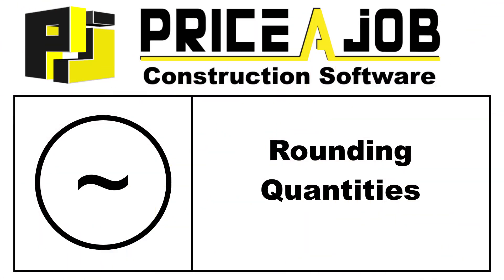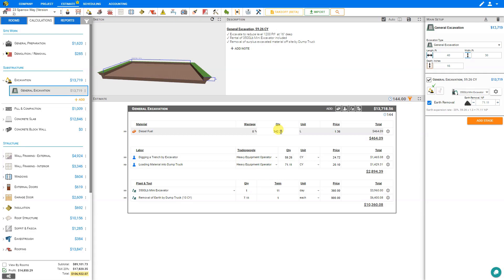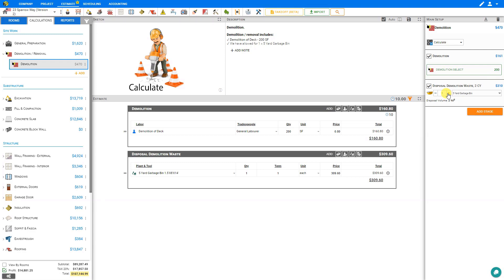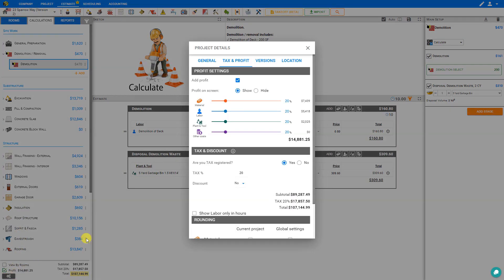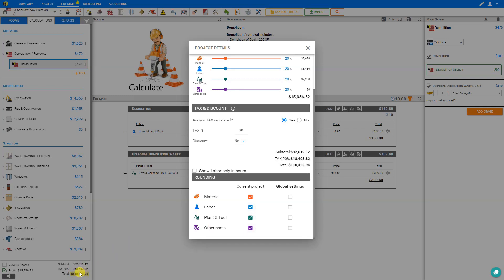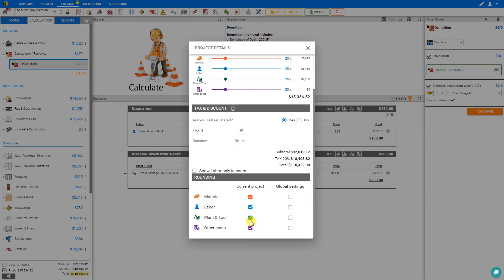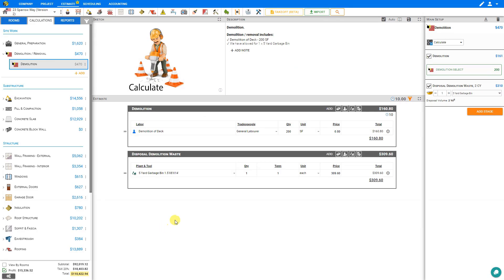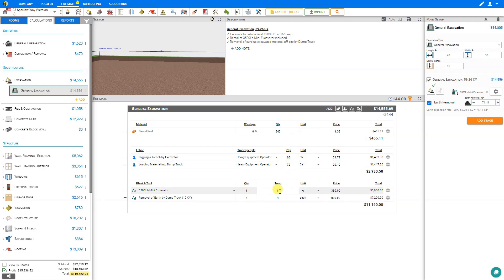Rounding Quantities - PriceAJob.us - America's Best Residential Construction Estimating Software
Estimate US residential building costs quickly & easily.
Conveniently set quantities to round up to the next whole number throughout the current project or globally with Price A Job's resource quantity rounding settings.
The Best Building Software in the USA.
You can calculate building materials and labor costs from floor to roof, carpentry, plumbing, electrical, and more.

Table of Contents - Admin -  Rounding Quantities
0:00 Rounding Resource Quantities
0:15 Intro
1:00 New Feature, Resource Rounding
1:15 Rounding Settings
1:30 Current project settings
2:00 Global rounding settings